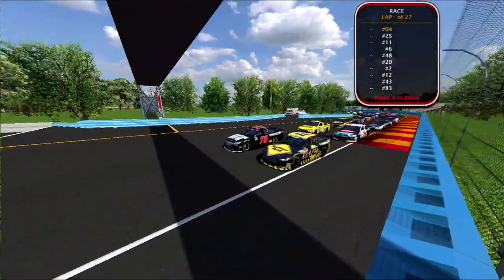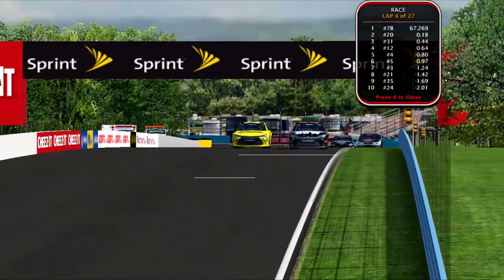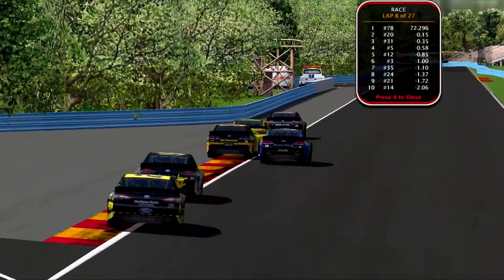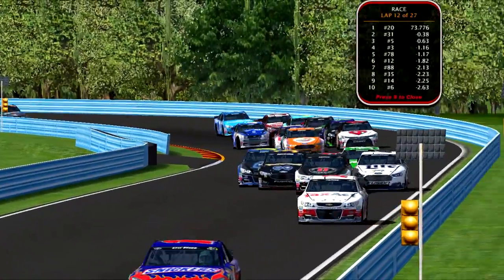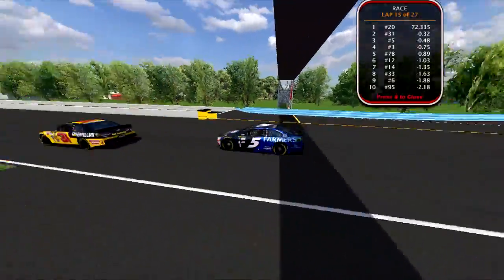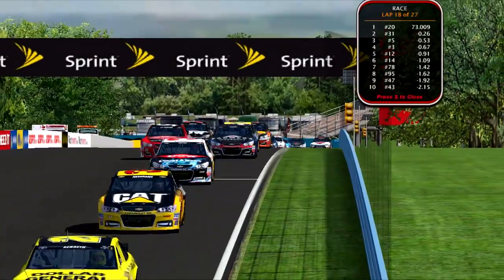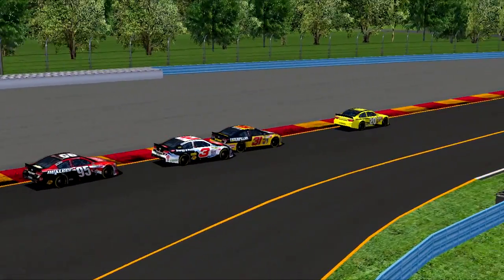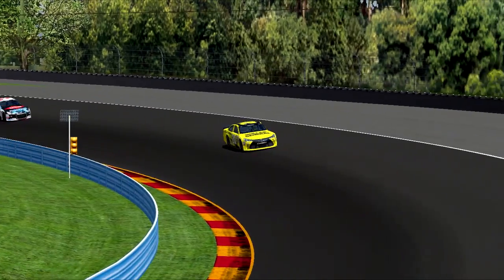NASCAR Doublemint Cup Series S2 Round 7: Watkins Glen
Get ready for some road course racing as the drivers head to Watkins Glen for the first road course of the season.